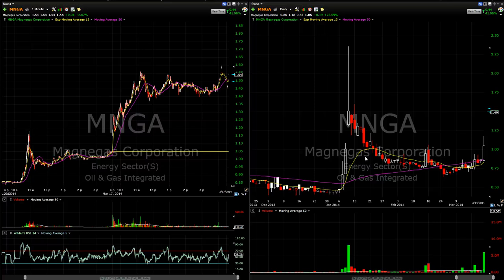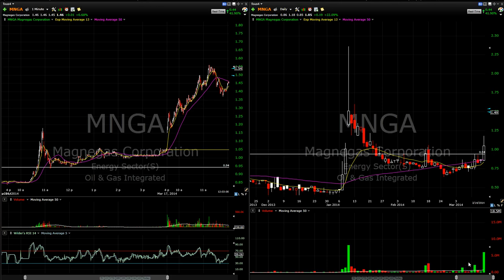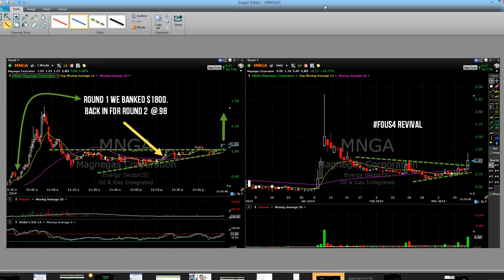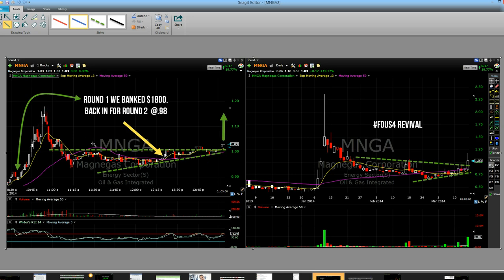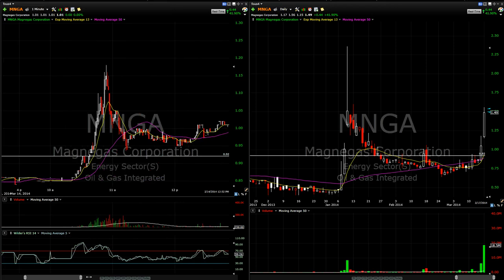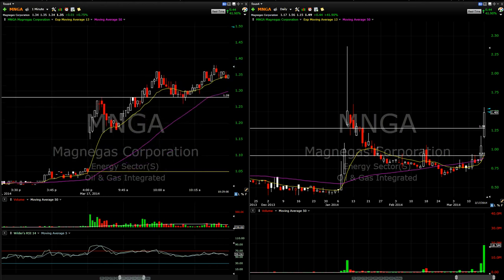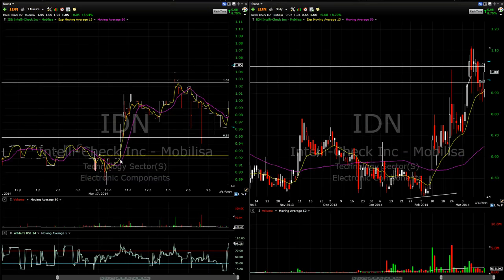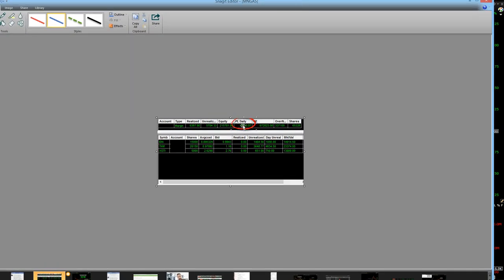How I Made $10,000 Today Trading The Best Penny Stocks Live on Video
🚨🤑 Learn How To 100x Your Youtube Subscribers, 2-3x Your Income, Get Free Luxury Hotels and Brand deals, All With The Freedom To Travel 24/7! 🚨🤑

❤️🚀How To Grow Your Youtube Channel From ZERO - 12 Secret Hacks ! (2020)

🚀 🔥Want The Best Tools To Blow Up Your Brand?! Everything I Use